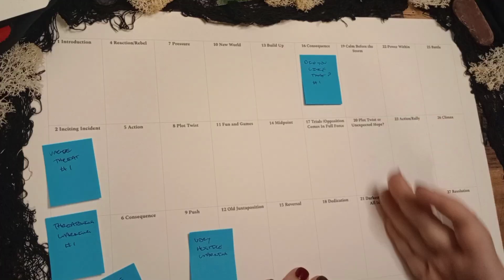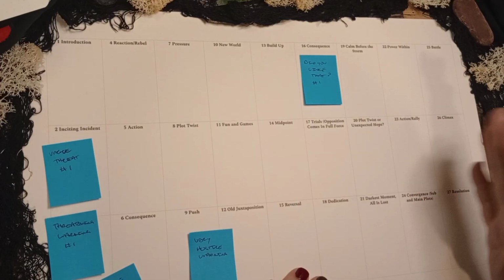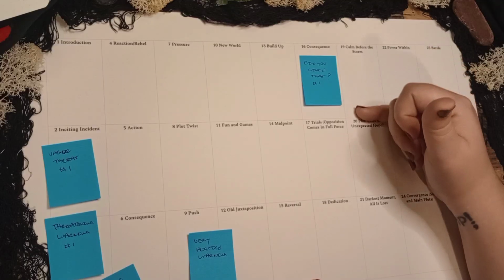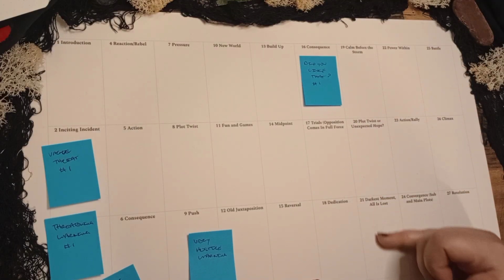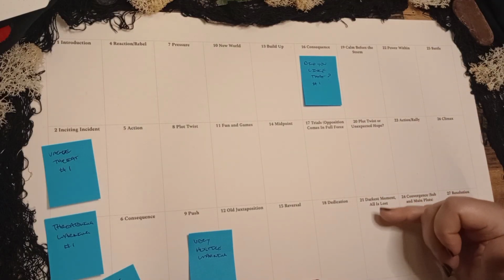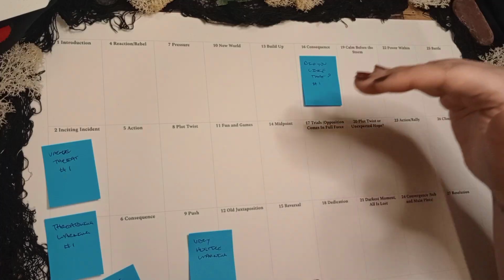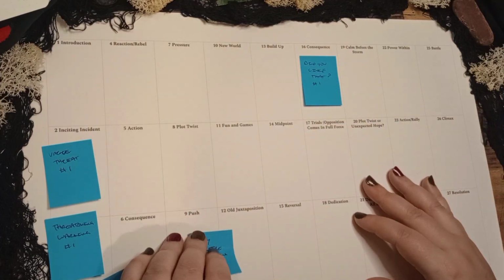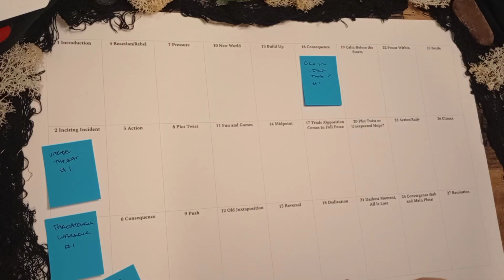Plotting a Novel: Zombie Story Part 2, The Plot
In this second video on this latest round of Gamified Plotting, I'm taking you through how I would plot using @Katytastic 27 Scene Plot Grid method. We covered world building, tropes and creating basic characters in the last video, and now I'm taking us through, scene by scene, how I would blend a mystery into a zombie story.

My Channels: K.Journey. Author  KJourney.Author